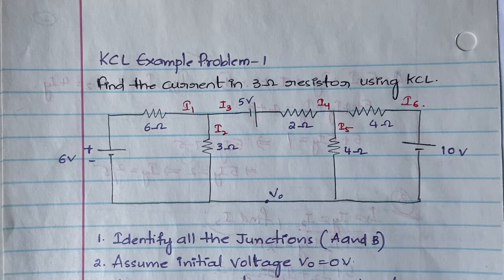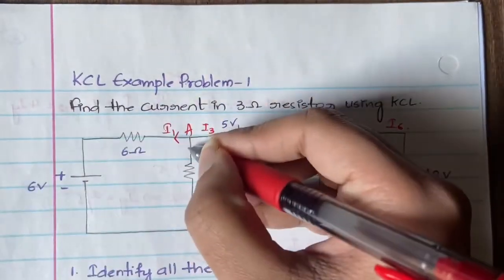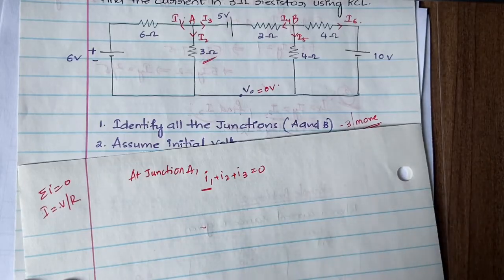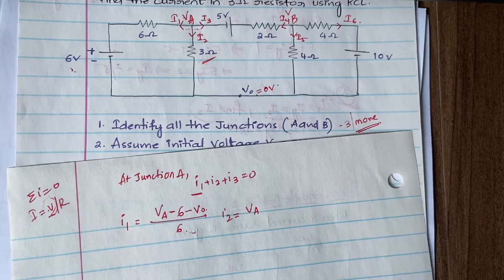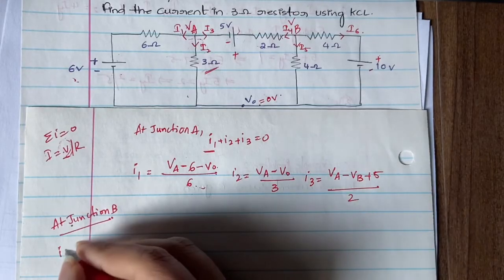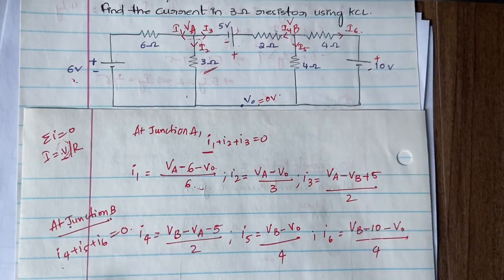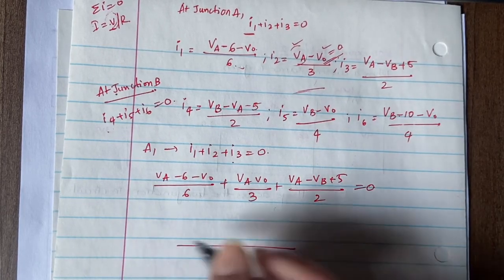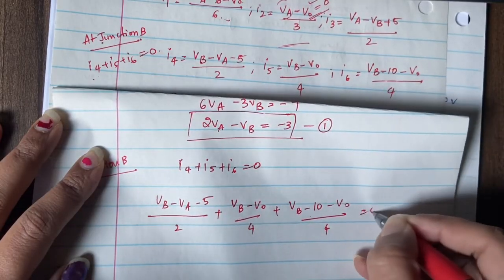8 Kirchhoff Current Law KCL Example Problem 1 BEE 720p